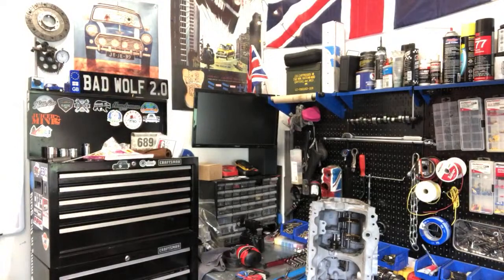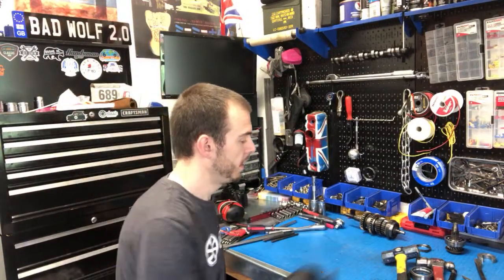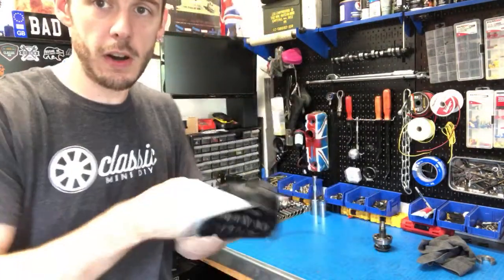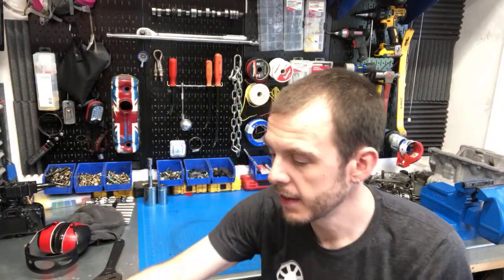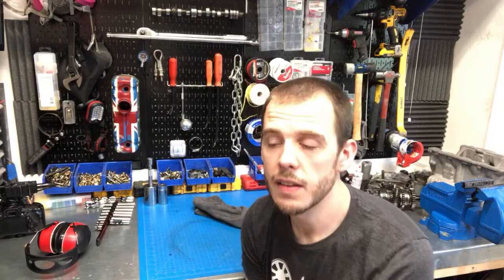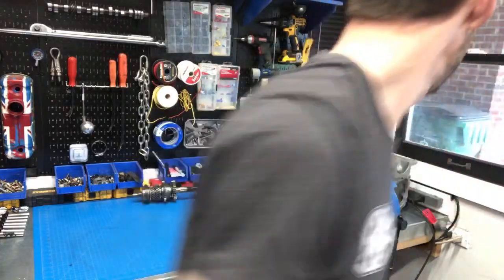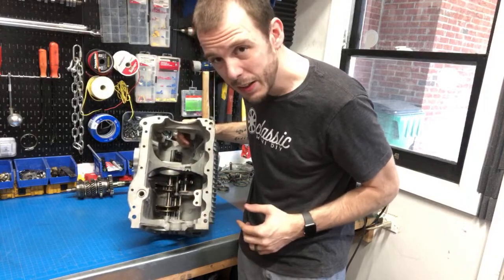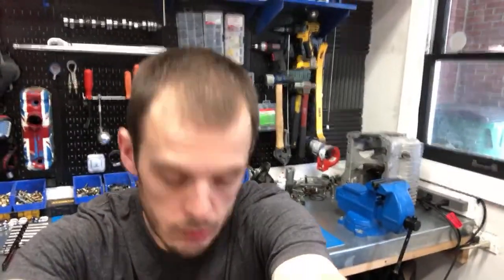Classic mini diy gets mad at a gearbox - LIVE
❱❱ Address for Mail Time:
6241 South Blvd
Please note Classic Mini DIY assumes no liability for property damage or injury incurred as a result of any of the information contained in this video.  Classic Mini DIY recommends safe practices when working with power tools, automotive lifts, lifting tools, jack stands, electrical equipment, blunt instruments, chemicals, lubricants, expensive electronics, or any other tools or equipment seen or implied in this video.  Due to factors beyond the control of Classic Mini DIY, no information contained in this video shall create any express or implied warranty or guarantee of any particular result.  Any injury, damage, or loss that may result from improper use of these tools, equipment, or the information contained in this video is the sole responsibility of the user and not Classic Mini DIY. Only attempt your own repairs if you can accept personal responsibility for the results, whether they are good or bad.